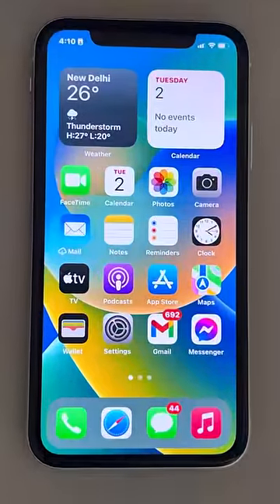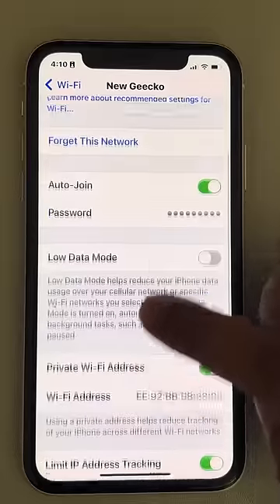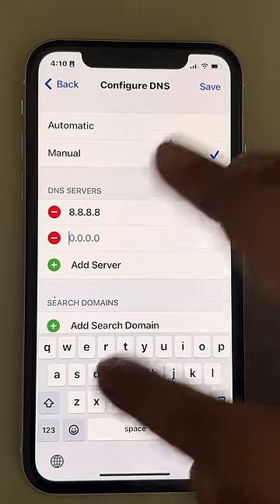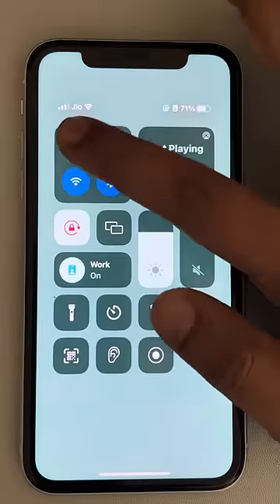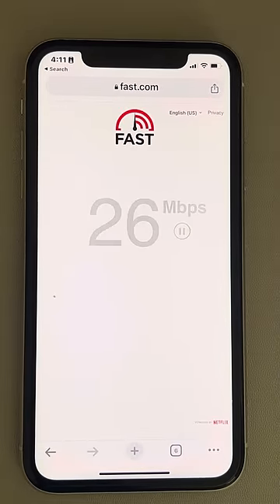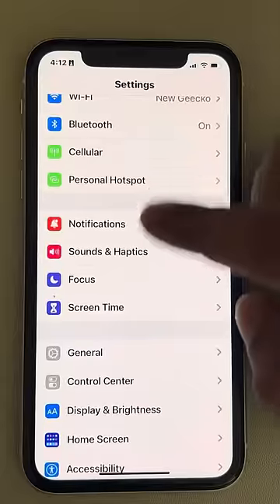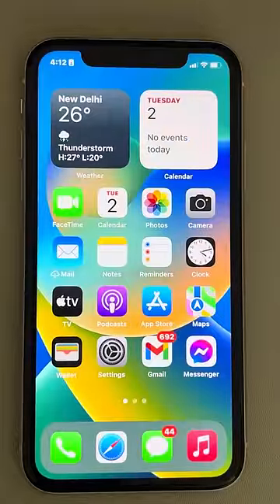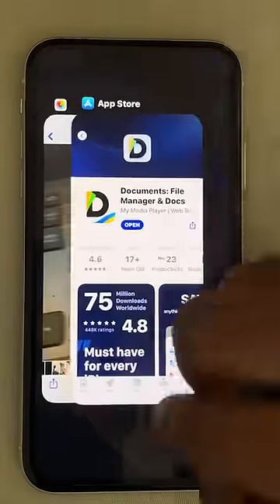WiFi speed too slow on iPhone, Here is the Fix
WiFi speed too slow on iPhone Fix